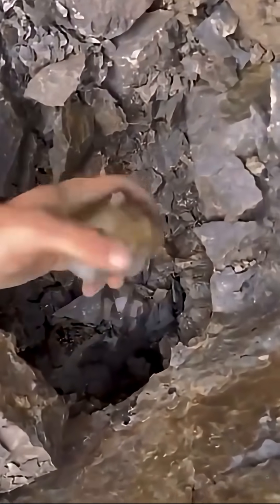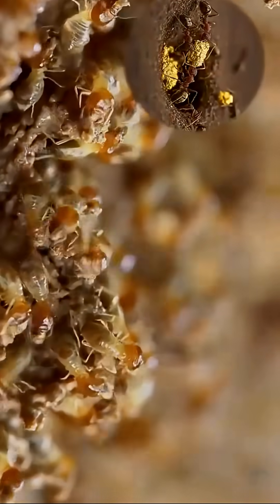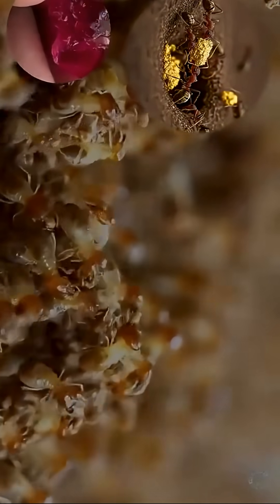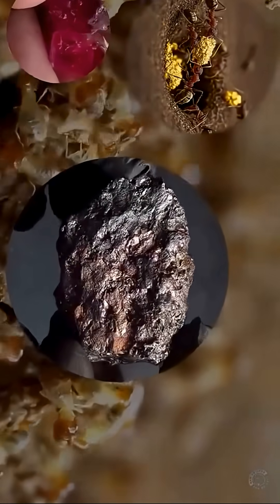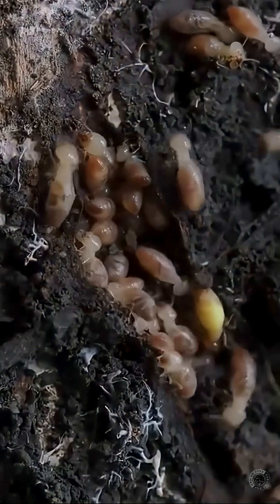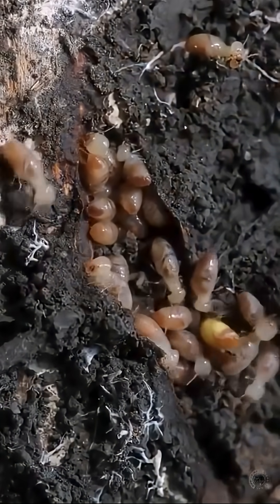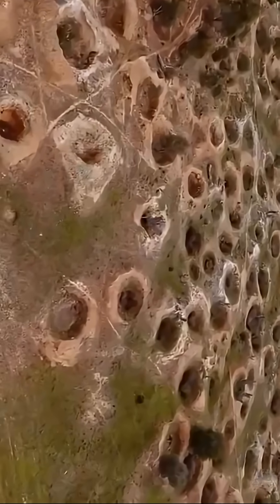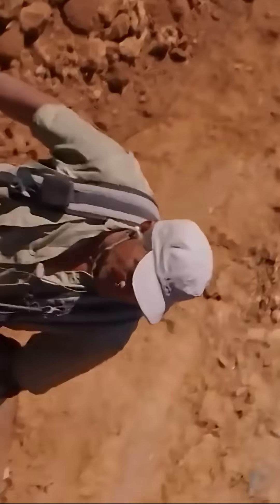How Spot Diamonds Using Termite Mounds